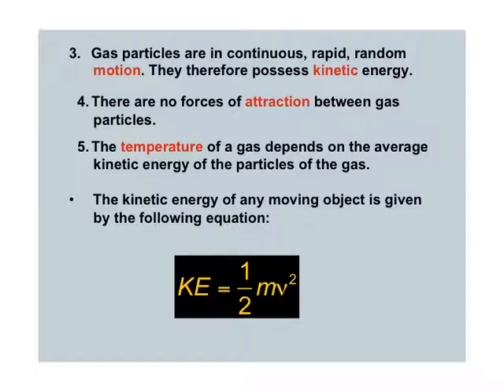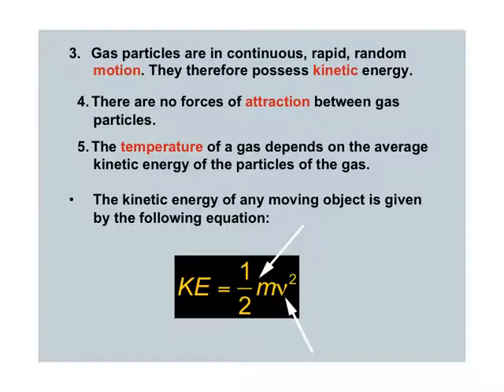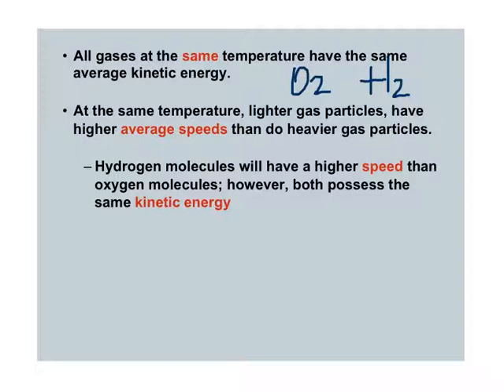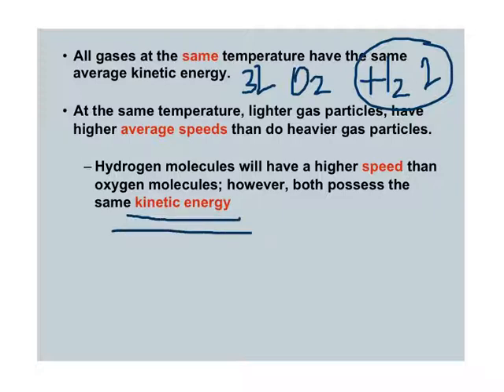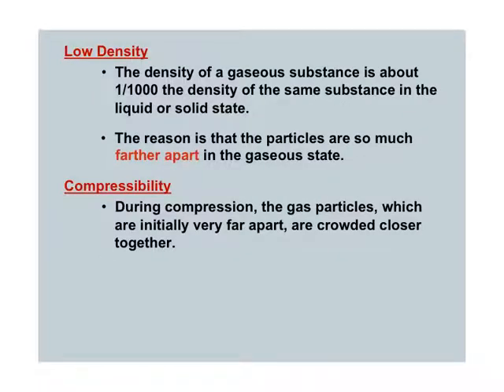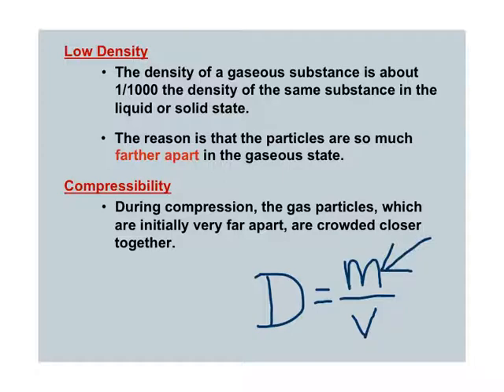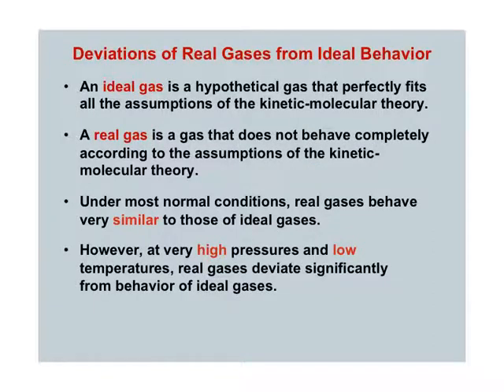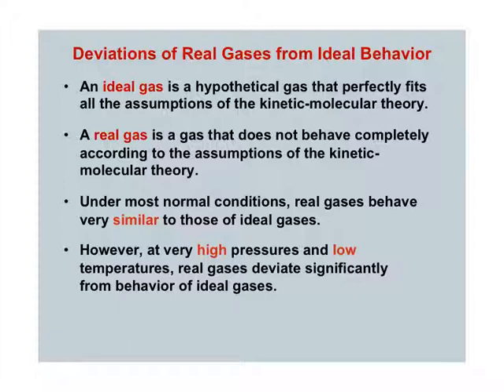Ch. 10.1 Video Lecture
This lesson covers the Kinetic Molecular Theory of compounds. You should do HW set 10-1 to accompany. Please pay attention, as I answer most questions to the HW during the video. Take good notes.